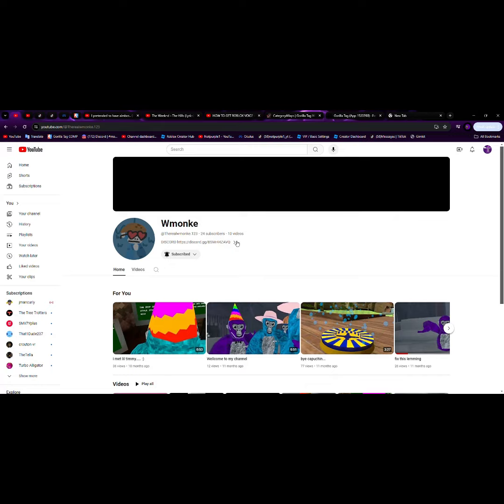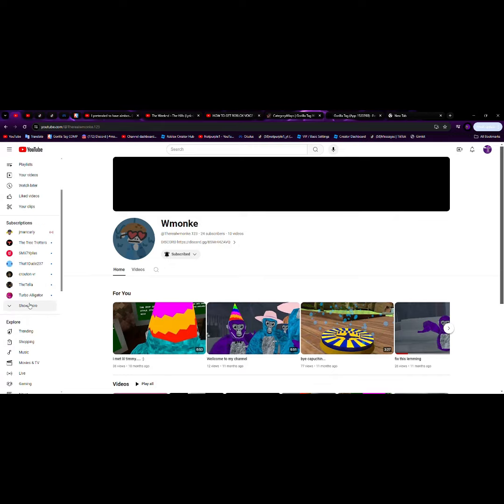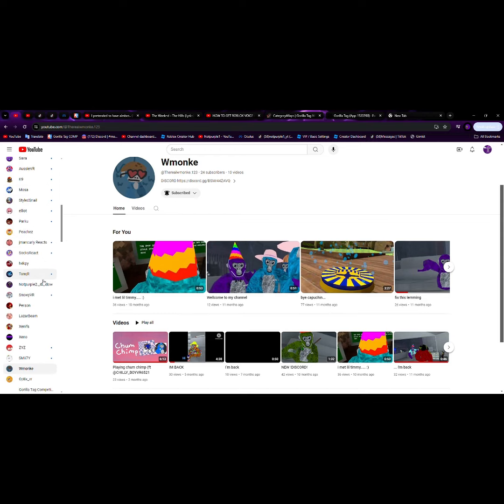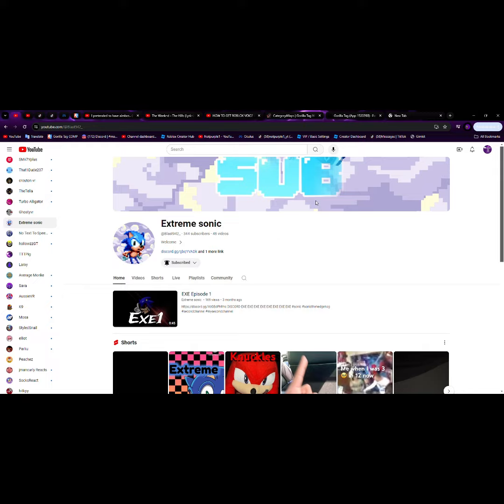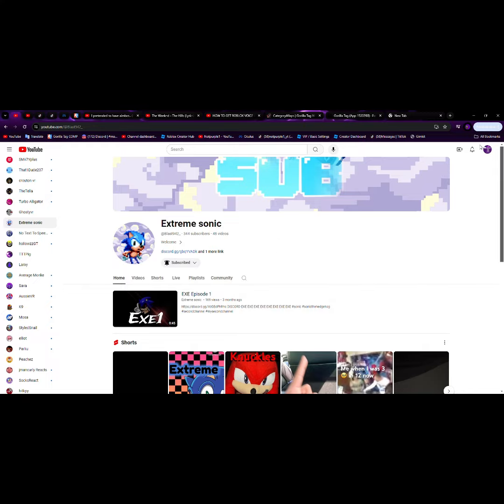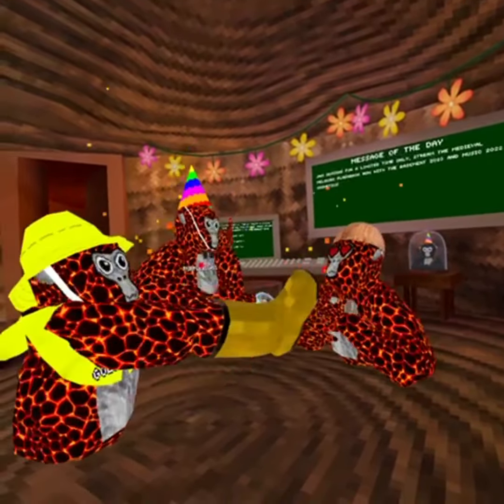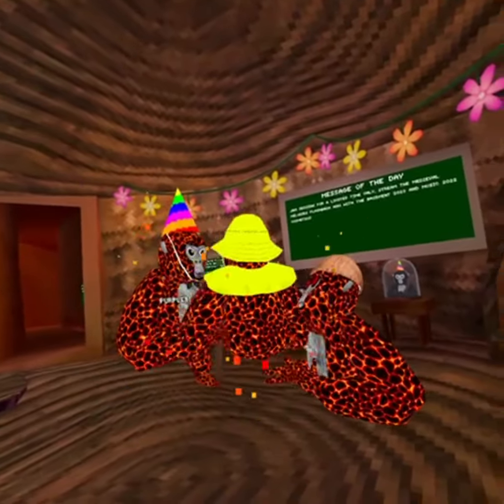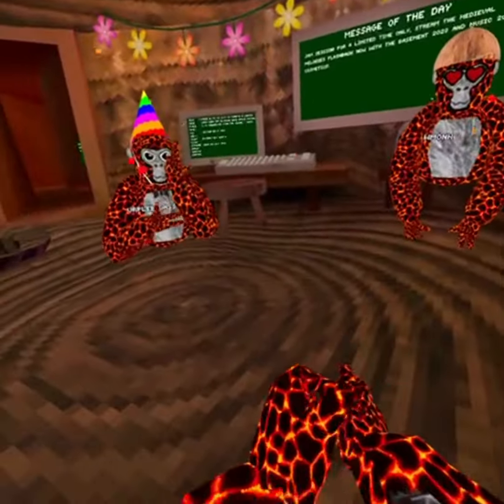My friend betrayed me when I left my stream... :(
I'm sad now...